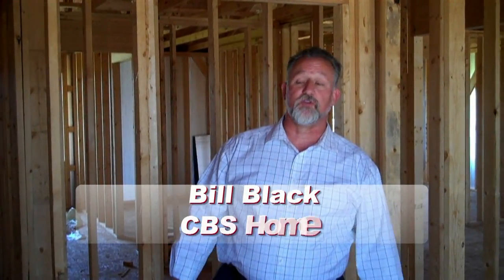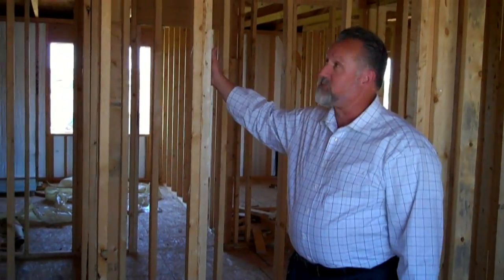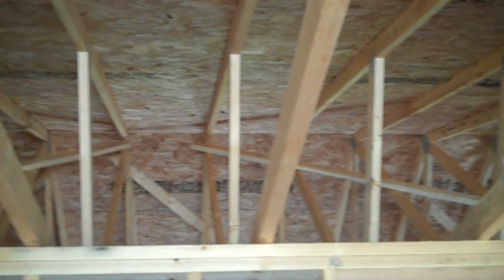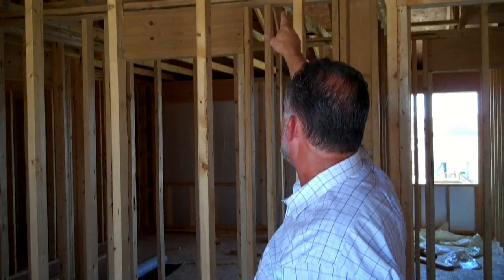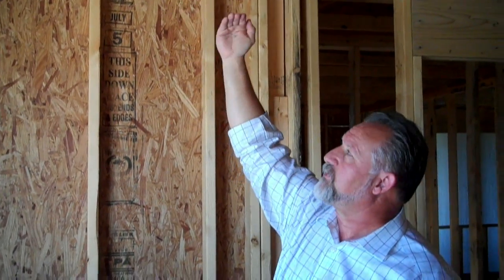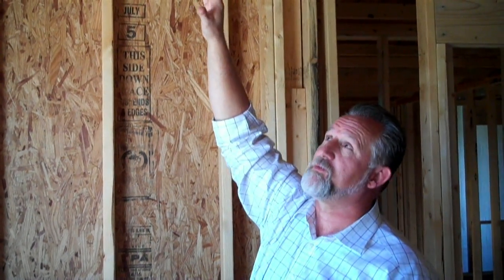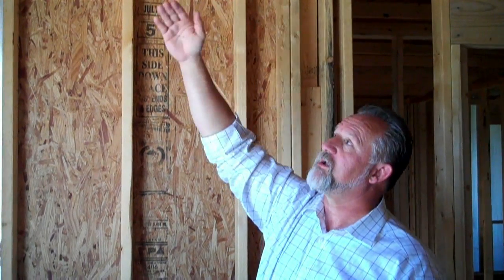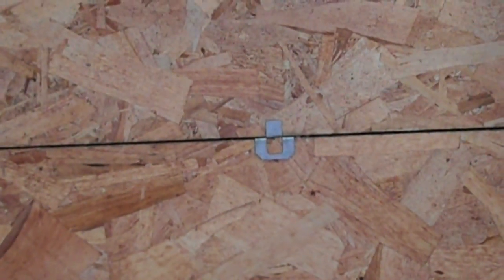Bill Black - The Steps of Building a House Part 6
-- It's one of the most important parts of your home and it is literally sitting right above you. A poorly constructed roof can cause you problems with your home for years to come. A properly constructed roof, however, can save you more than you ever invest in it.